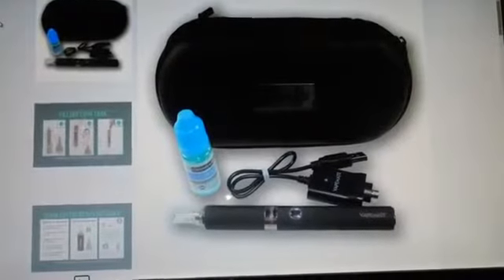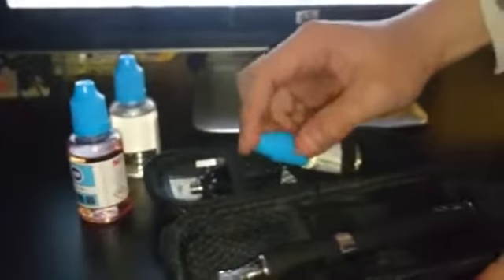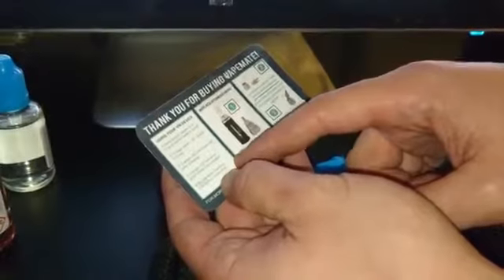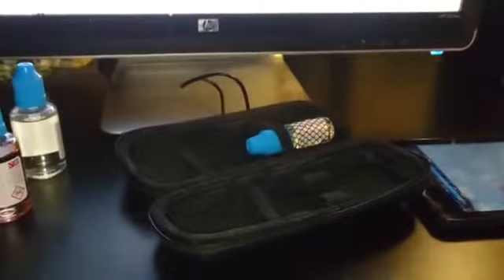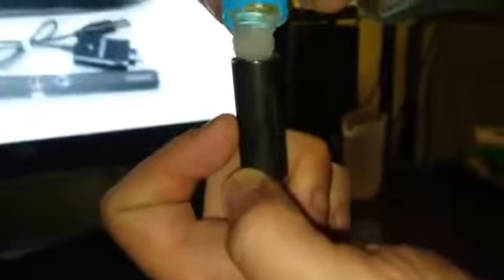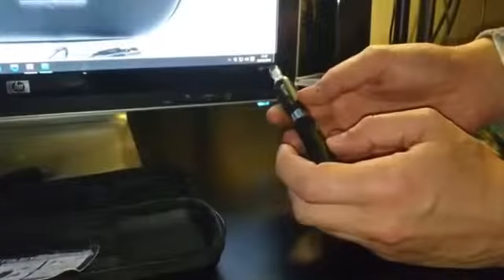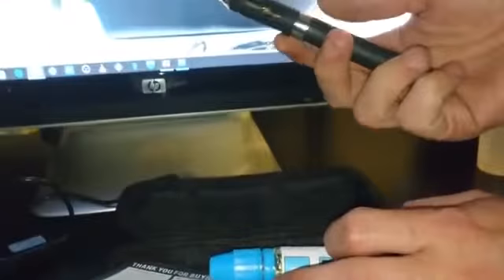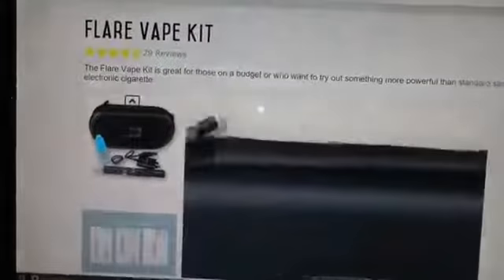Vapemate Flare Vape Pen and Iron Brew Liquid Review - vapemate.co.uk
All liquids available from the site too. Super fast shipping and eliquid flavours made to order and dispatched fast. Best tasting flavours anywhere.